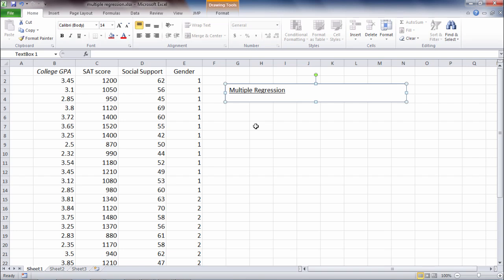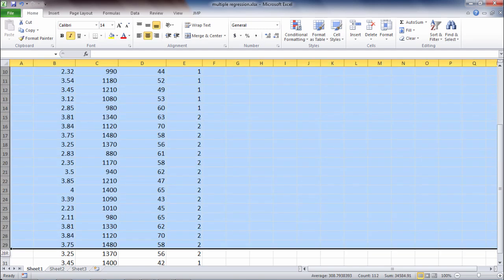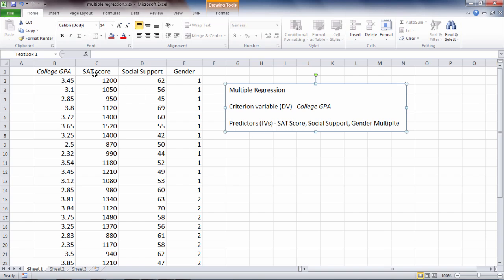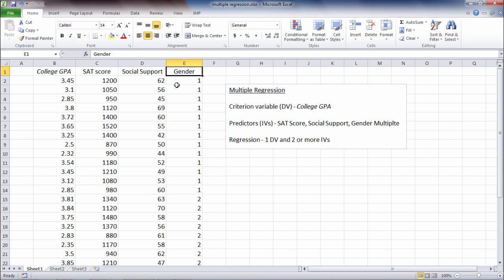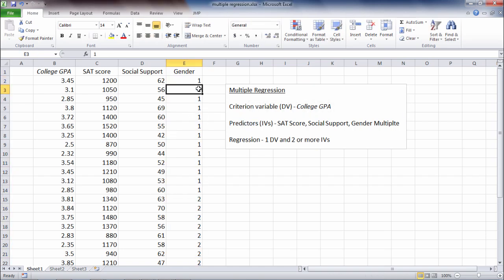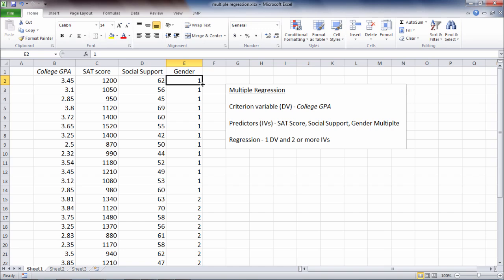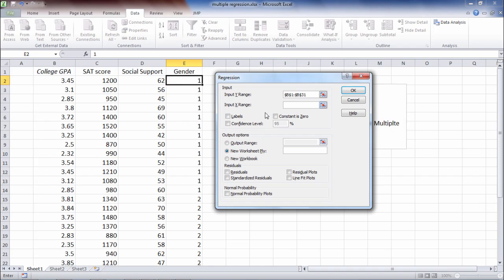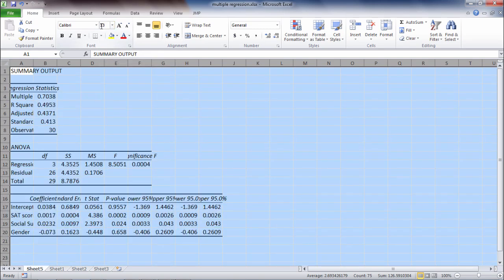Multiple Regression in Excel - P-Value; R-Square; Beta Weight; ANOVA table (Part 1 of 3)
This video illustrates how to perform a multiple regression statistical analysis in Microsoft Excel using the Data Analysis ToolPak.

Multiple regression in Excel
Regression Analysis
Statistical Analysis in Excel

Video Transcript: In this video we'll take a look at how to run a multiple regression analysis in Microsoft Excel. Now in this example, notice that we have four variables: college GPA, and that's the GPA after the first year in college, and then we have SAT score, which was taken in high school, and we have social support, and this was a measure of how supported people feel, to what degree they can turn to others for support, and this was also assessed in college, and then we have gender, where we have 1s and 2s, where 1s are males and 2s are females. So in this example, we have a total of four variables and we have 30 rows of data here. And in regression, each row corresponds, most typically, to a different person. So, for example, the first person had a GPA of 3.45 after their first year in college, they had a 1200 on the SAT, a 62 on social support, and they were male, they had a 1 on gender. Now in multiple regression, we have two different kinds of variables, we have the criterion variable, which is also known as the dependent variable, and in this example the criterion variable is college GPA. And then we have predictor variables, and those are also known as independent variables. Here we have 3: SAT score, social support, and gender. And, in multiple regression, we are always going to have at least two predictor variables, or independent variables, and only one criterion variable, or dependent variable. So it's important to get used to this terminology when you're using multiple regression as it can get a little confusing otherwise. So, once again, college GPA is our criterion variable, or our dependent variable, and these three variables are our predictors, or our independent variables. And what we're trying to do in multiple regression is we're trying to use these predictors, SAT score, social support, and gender, to predict our criterion variable, college GPA. And that's at the end of the first year in college once again. And there's one other thing I do want to note here, I have a dichotomous variable here, gender. Of course for gender, there's two values males and  females. And that's fine, if I have a dichotomous variable, I can go ahead and enter that into regression as normal. But if I have a categorical variable that has more than two categories, like say ethnicity, let's say we had four categories in ethnicity, I can't just go ahead and enter that as a normal predictor, but instead I have to recode that where I have to have as many predictors for ethnicity as are equal to the number categories minus one. So if I have, for example, four categories of ethnicity, I would need to create three predictors for ethnicity alone so they would be ethnicity 1, ethnicity 2, ethnicity 3, just for that variable. And how to do that is beyond the scope of this video, but it is important to be aware of. So if you do have a categorical variable that has more than two categories you don't want to just go ahead and enter it into the normal multiple regression commands as we're going to do here in Excel. It needs to be re-expressed. But we're good to go with gender, because there's just two categories, or in other words it's dichotomous. OK so let's go ahead and get started. To run the multiple regression in Microsoft Excel, we want to go to Data and then select Data Analysis. And then the Data Analysis window opens. We want to go ahead and scroll down to find Regression. Select that and then click OK. Now here for Input Y range, Y corresponds to our criterion variable, and X corresponds to our predictors. So let's go ahead and start with our Y, since the cursor's flashing in that box. Go ahead and select college GPA and scroll all the way down to select all the values. Then we see B1 through B31 in that box. That looks good. Go ahead and make sure now that you click on the Input X range box, so that it's active. And then now we'll select our three variables and all the values for SAT score, social support, and gender. OK that looks good. So now I have C1 through E31, that's perfect. Next, notice that I did select my labels which I wanted to do. I have the variable names there. And then here we get our output and it's a little bit compressed so let's go ahead and modify this. First, let's go and change the font to 13 point. And then I'm going to go ahead and expand this by double- clicking on these columns here; that looks good.